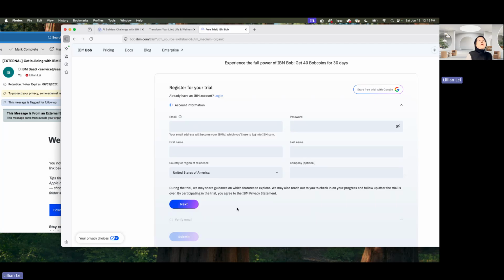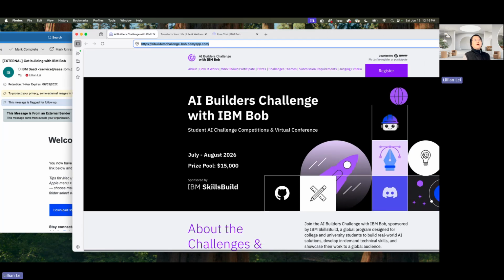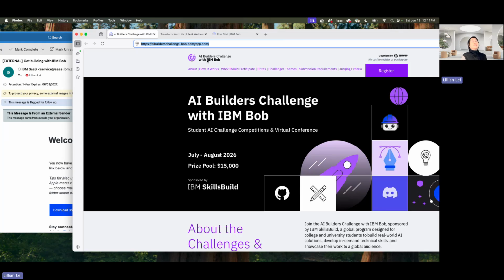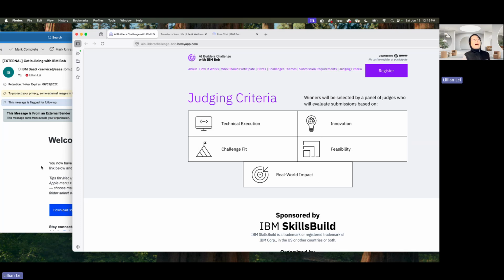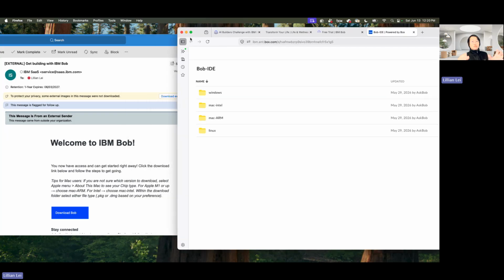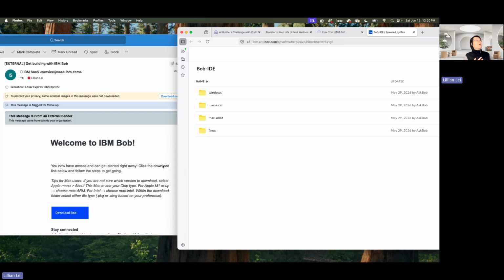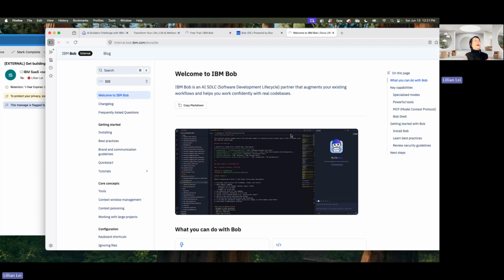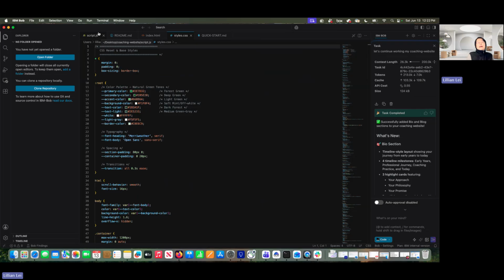Bob Builds It! video 3 - download & installation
In this video, I show you to:
2. the email you receive from IBM with download link
3. how the download packages looks like for Windows, Mac, and Linux
4. how to choose between the two Mac packages
5. IBM Bob documentation, Get Started and Tutorial pages